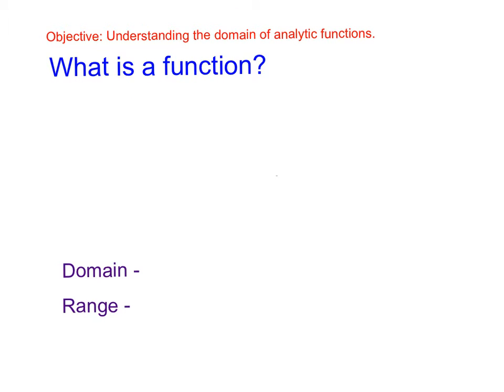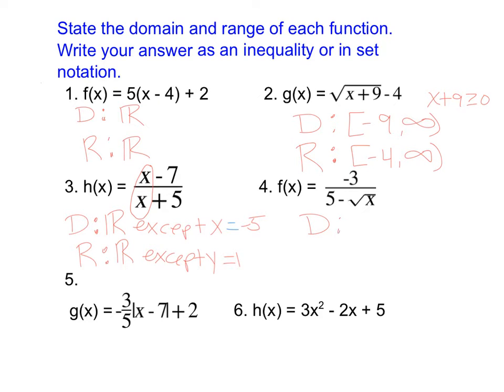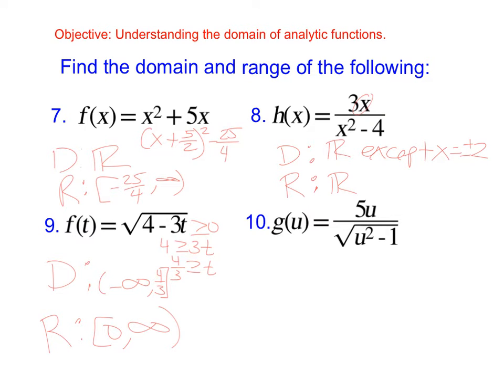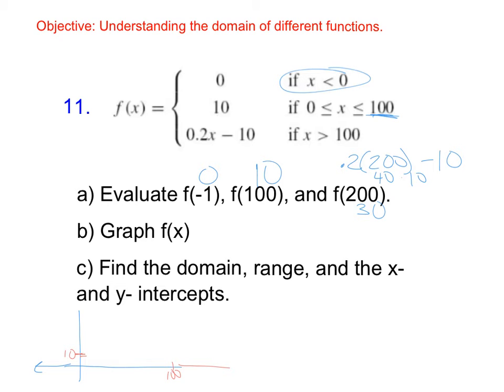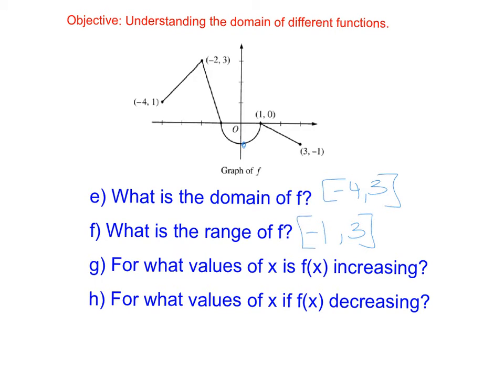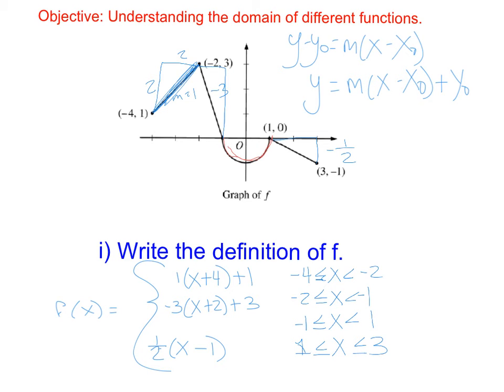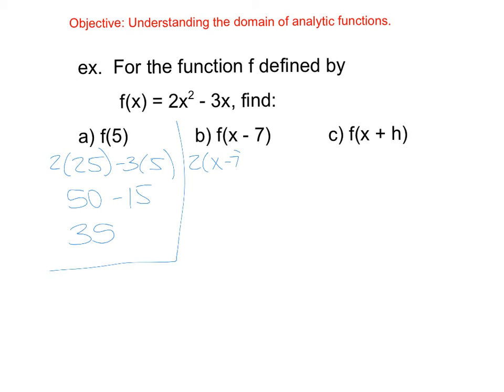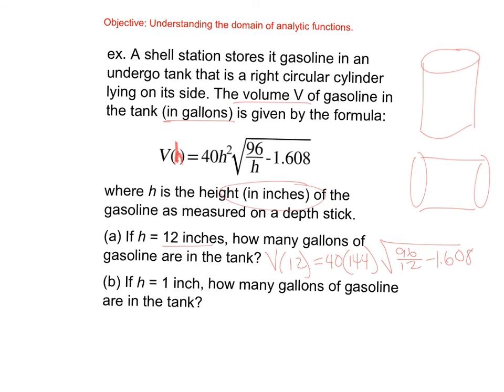1. Domain and range review apcalc